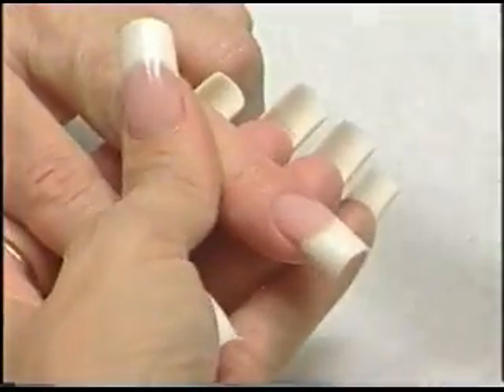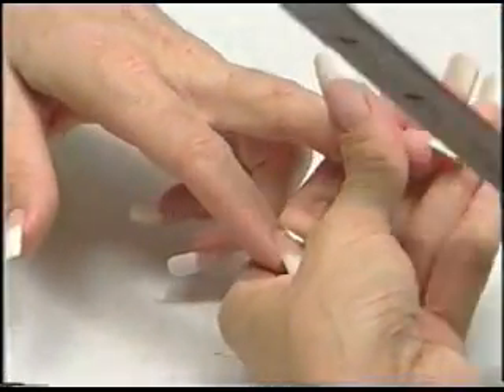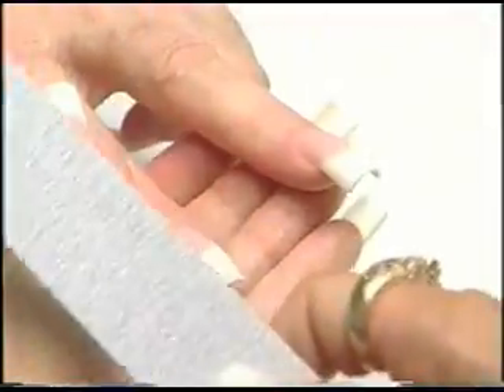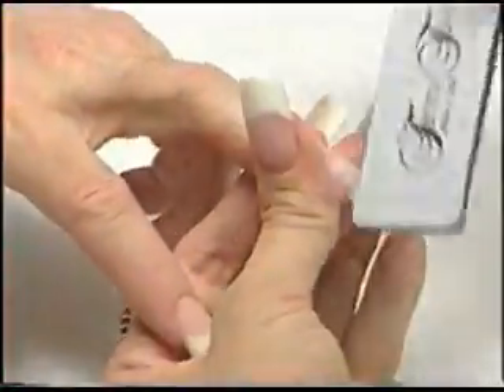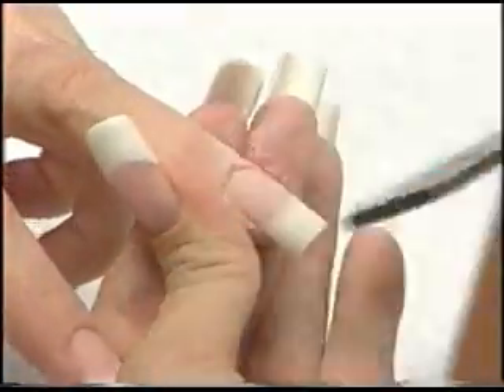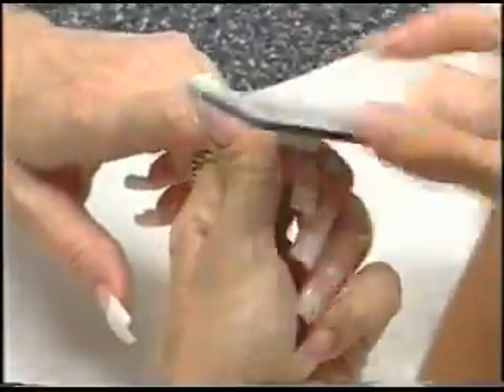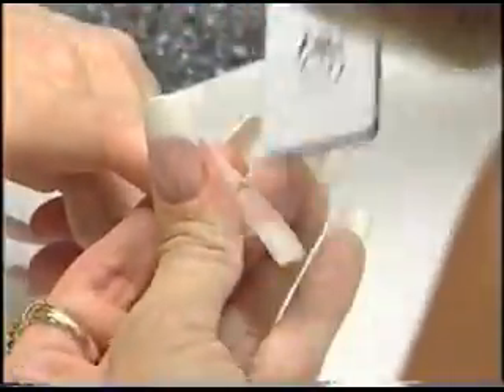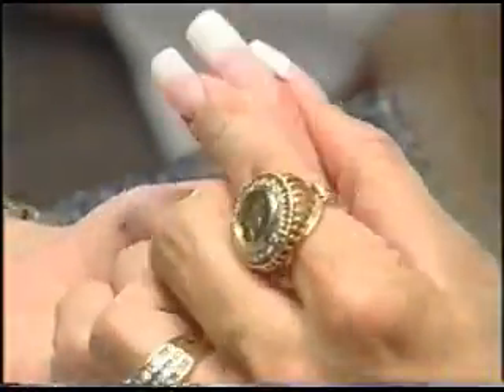Tammy Taylor NAIL FAQS: VIDEO - Make Filing Nails Fun!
NAIL FAQS: VIDEO - Make Filing Nails Fun!

When FILING acrylic nails, always FILE using a SYSTEM, this makes FILING FASTER and EASIER which makes FILING NAILS FUN!

I use a 5 STEP FILING SYSTEM:
STEP 1- LEFT SIDE (All 10 NAILS),
STEP 2- RIGHT SIDE (All 10 NAILS),
STEP 3- THE NAIL TIP (FREE-EDGE) (All 10 NAILS),
STEP 4- CUTICLE & CONTOUR (All 10 NAILS),
STEP 5- CLIENTS ANGLE (All 10 NAILS) -